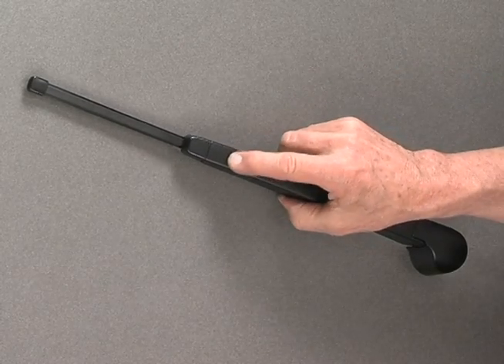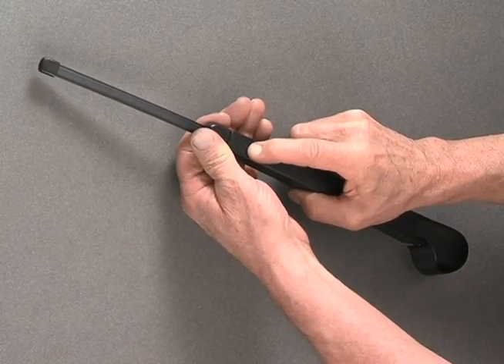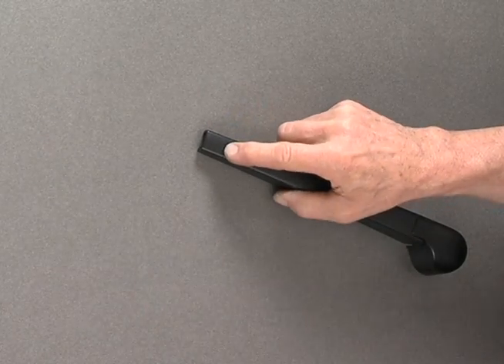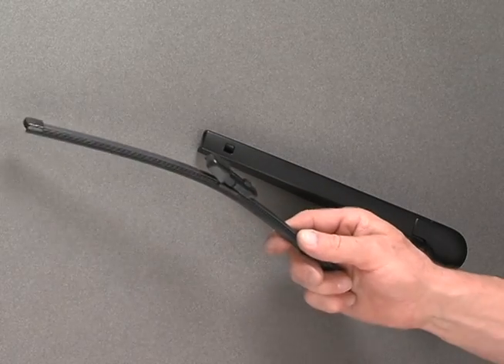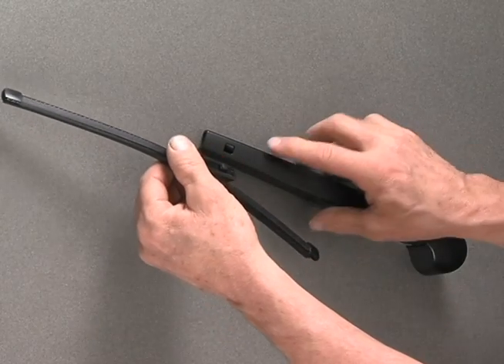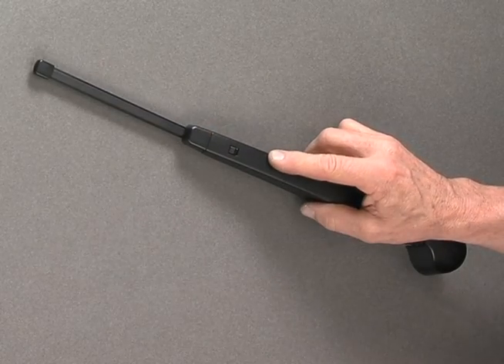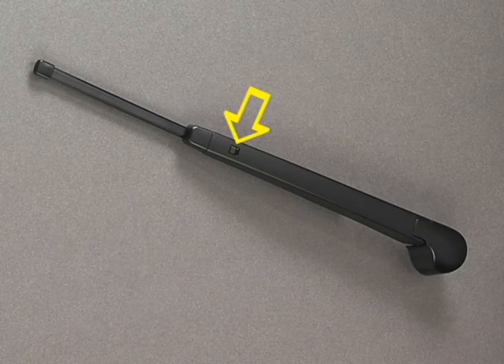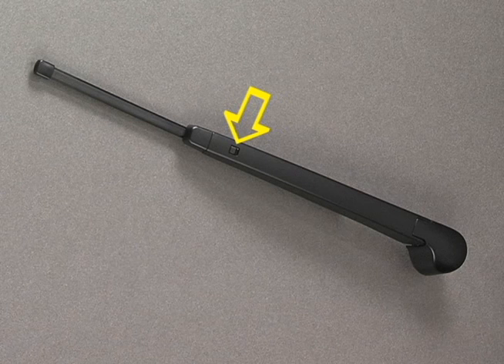TRICO Exact Fit Rear Beam Blade Push Button Arm 11 H